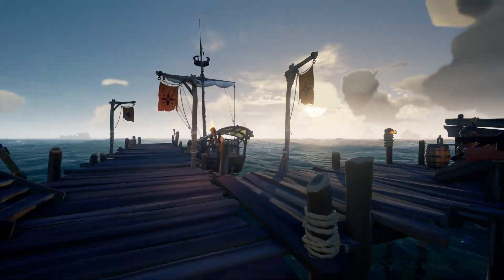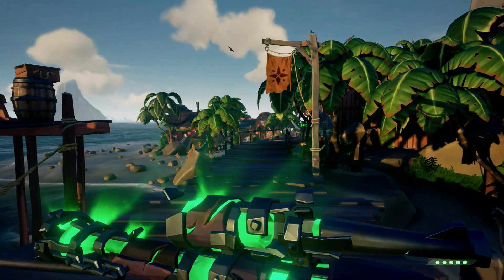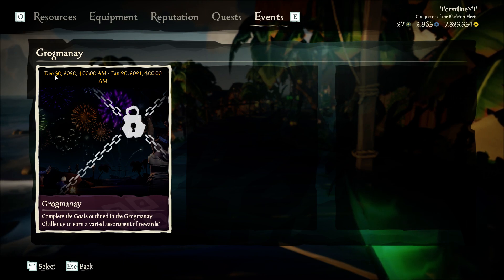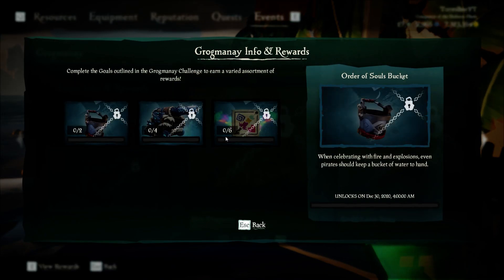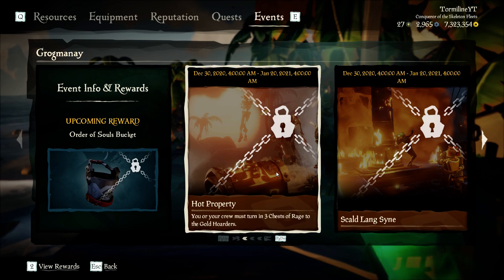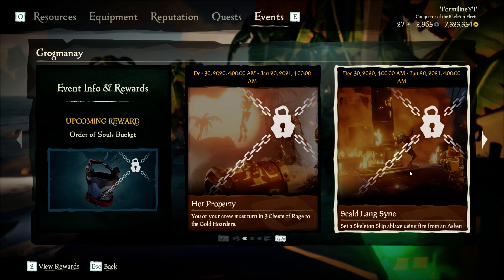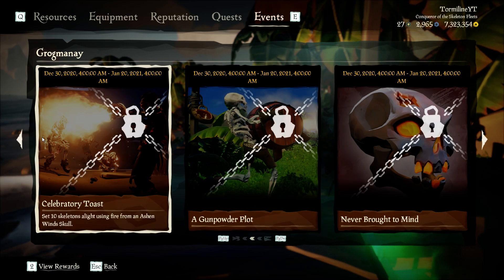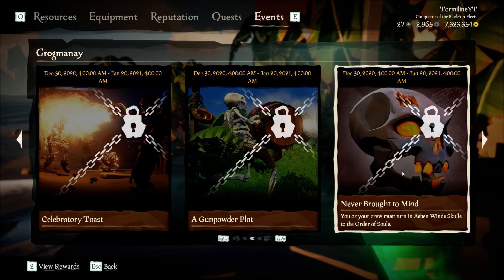How to Complete the *New* Grogmanay Event in the Sea of Thieves Festival of Giving Update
Upload Schedule

11am -1230 pm Full Fledged Steal normally a longer video

12-1 Am shorter video normally shorter or simple steal